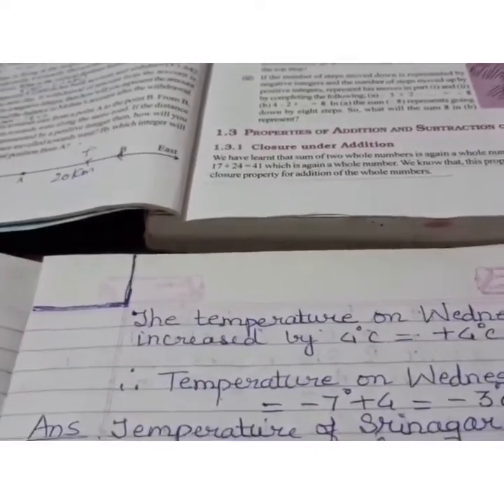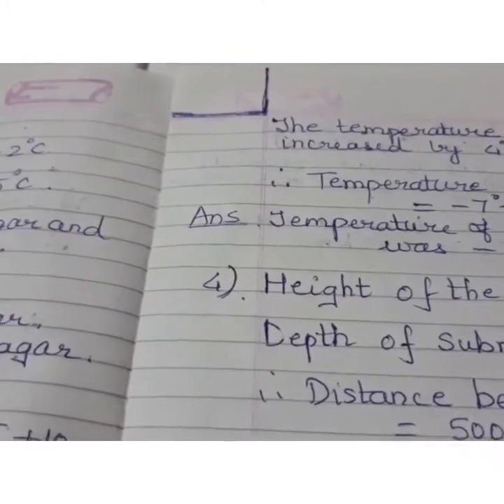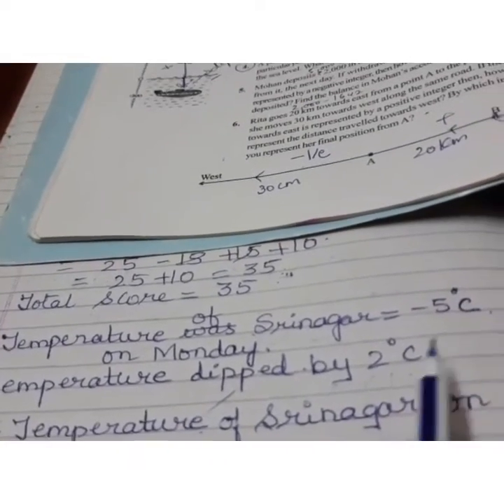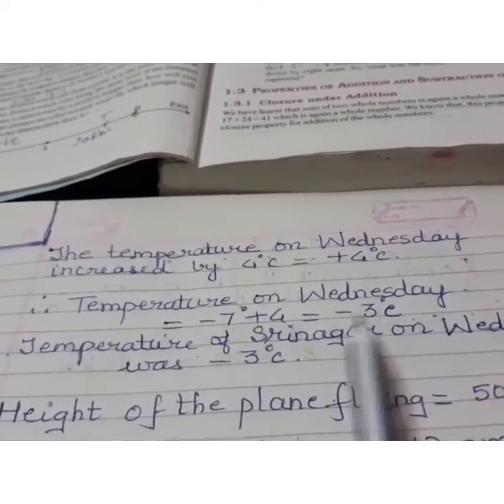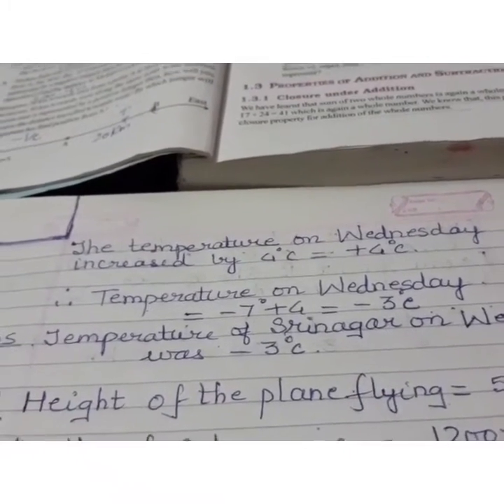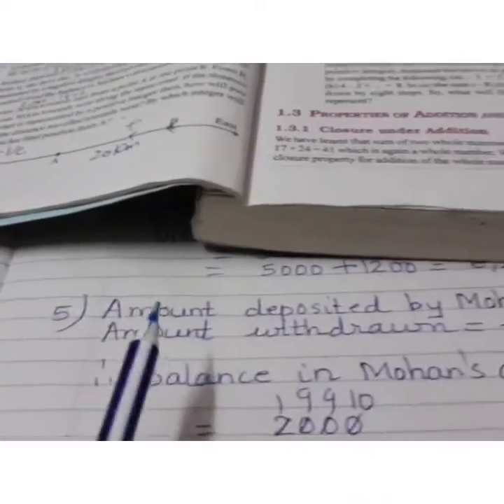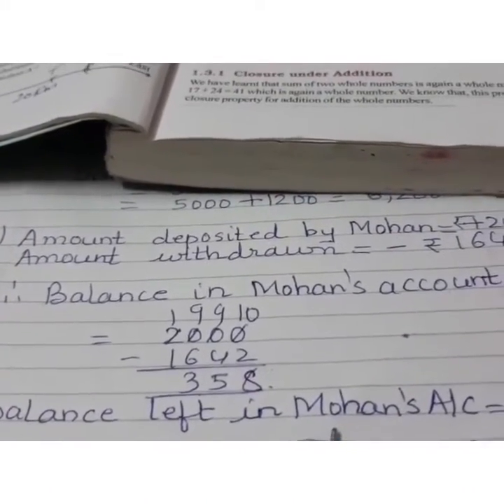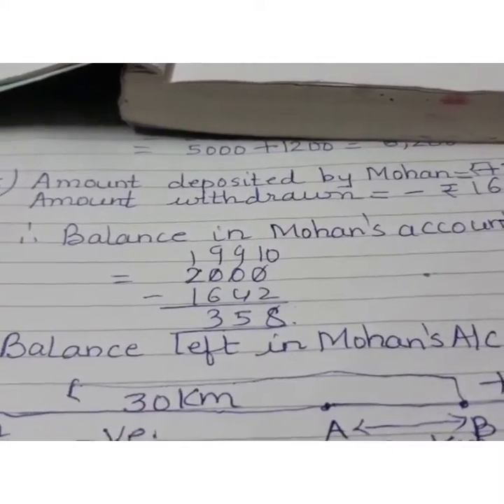STD 7 MATHS L 1 INTEGERS PART 2 EXPLANATION